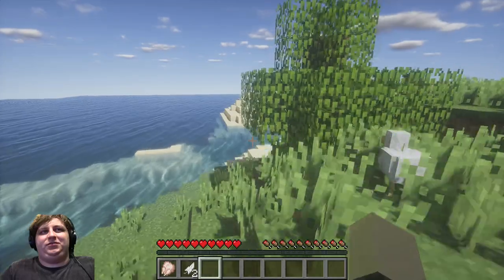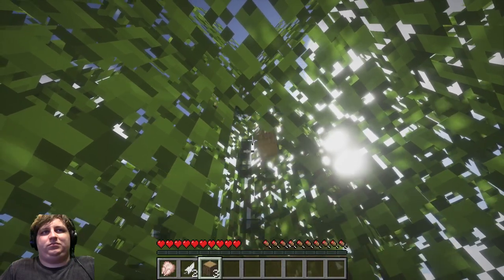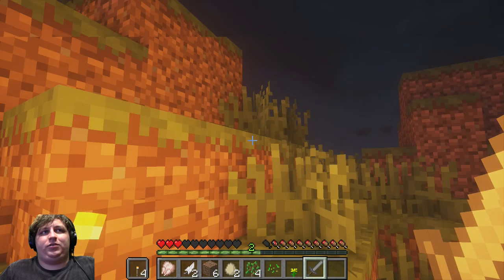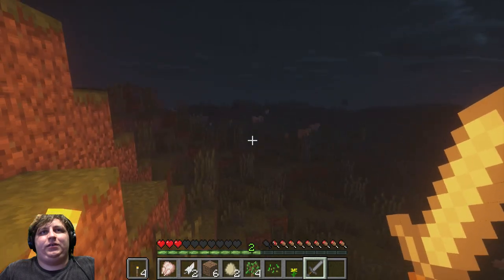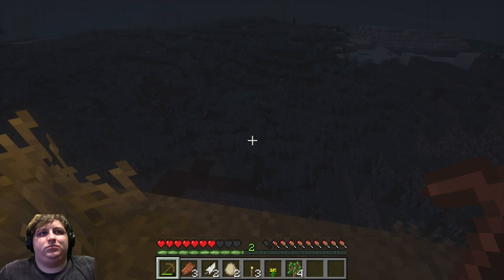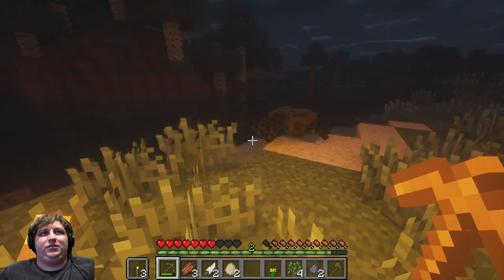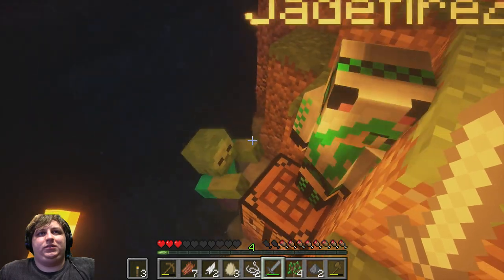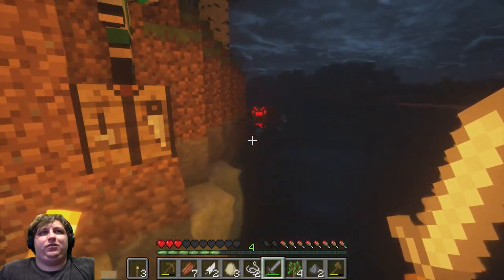Into The World (Minecraft Survival with Jadefire2013 Pt. 1)